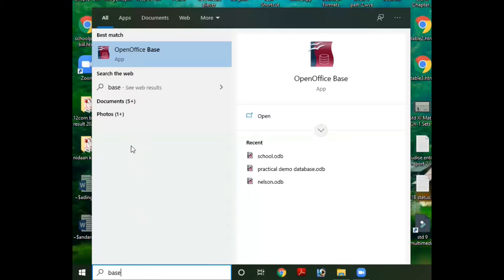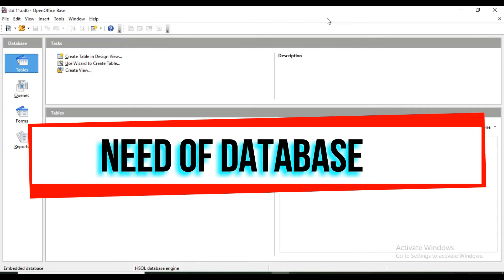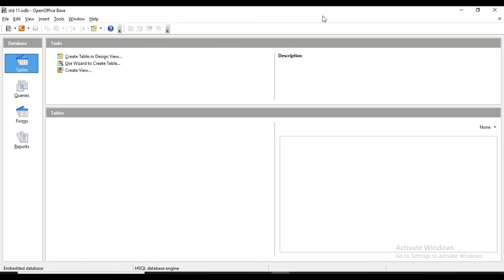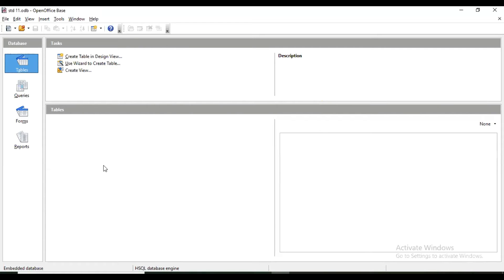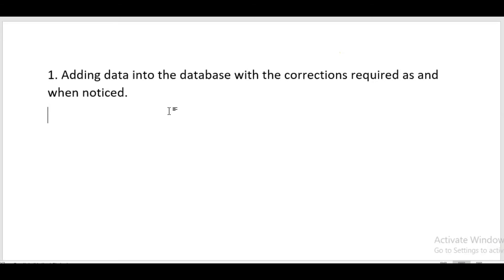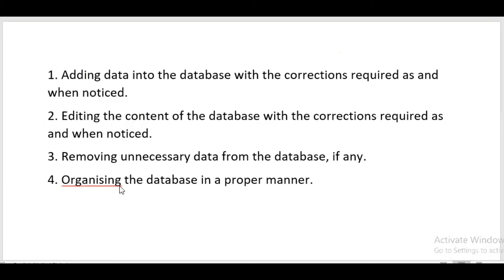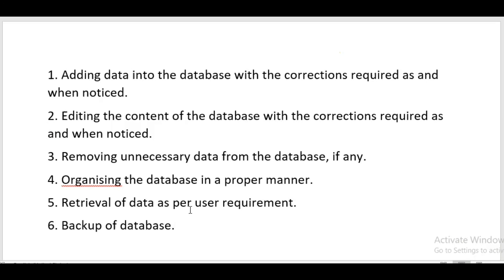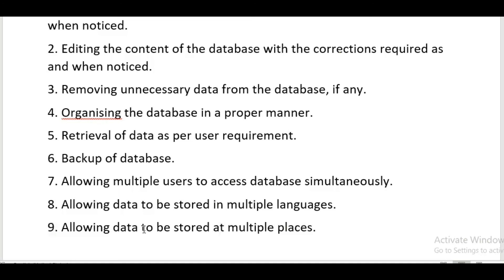Standard 11 | Chapter 9 | Introduction to Database Management System | Part 1 | OpenOffice | Base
OpenOffice Base practical and explanation. DBMS software.